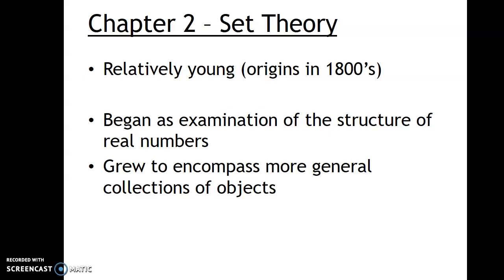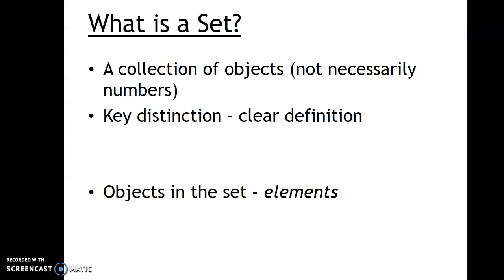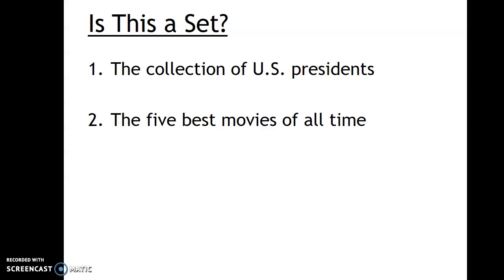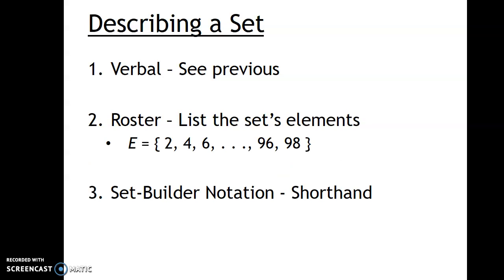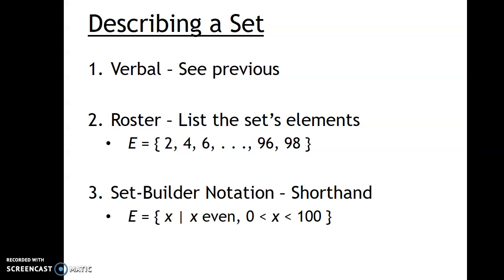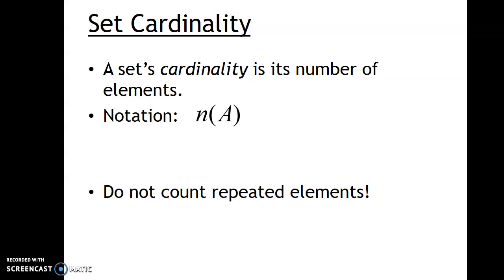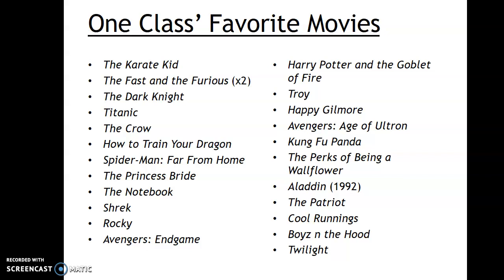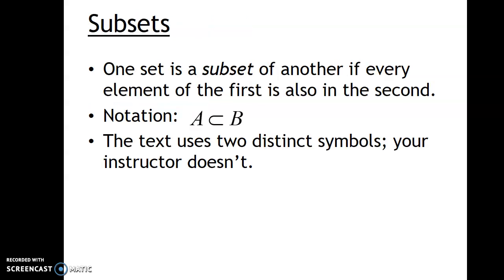2.1: Set Theory - Part 1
We start off our course by talking about set theory, which behooves us to establish what a set is and how we can describe them.